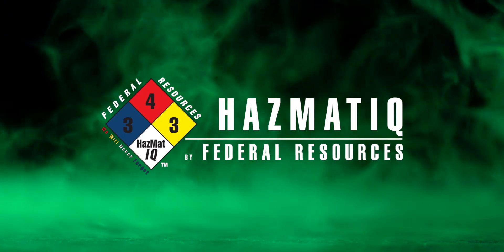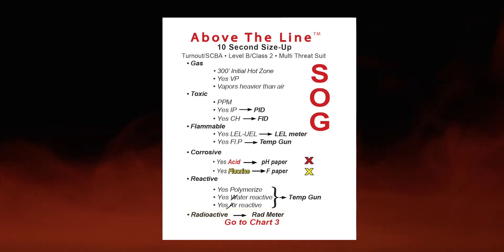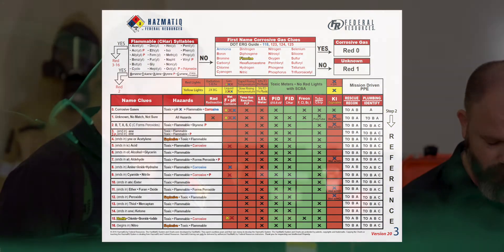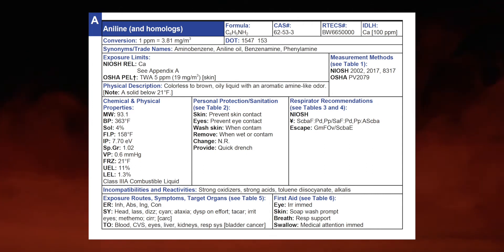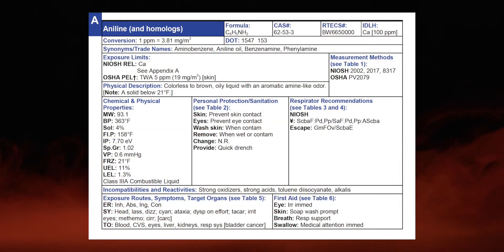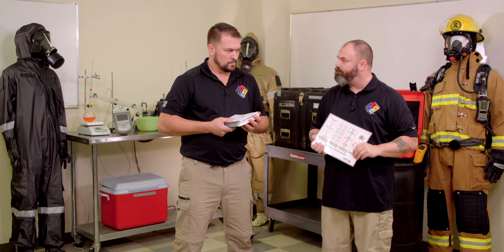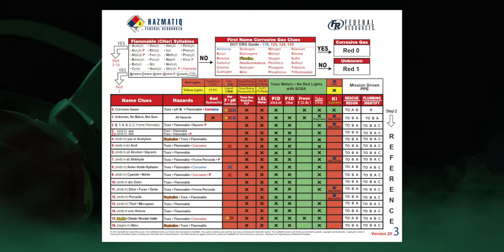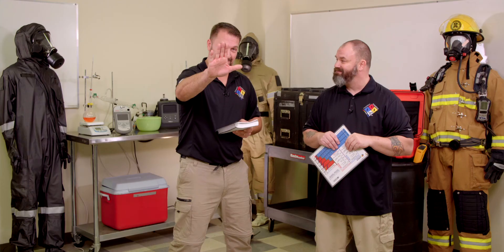Aniline - Chemical of the Month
What is Aniline? Off the top of our heads, we don't know. Didn't take that course, didn't study it, but the police just called and reported that it is leaking out of a container they came across in a raid.

In this month's edition of Chemical of the Month, instructors Curt Thompson and Chris Waier (a.k.a. the "Michigan Mafia") attack Aniline and size it up using the HazMatIQ system to properly respond to a threat they have not heard of before.

Follow along as we run the HazMatIQ system to find out how to assess the threat, determine the chemical, and respond properly.

Don't have the Version 20 charts? Sure you do.
Download the new HMIQ eCharts 2.0. Available on the iTunes App Store and Google Play.